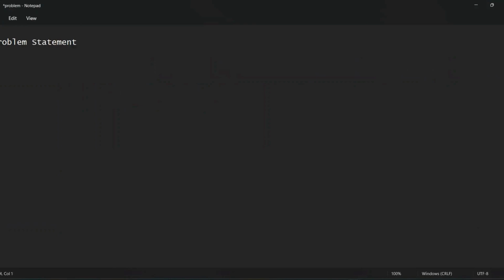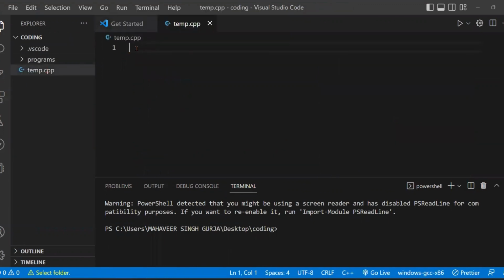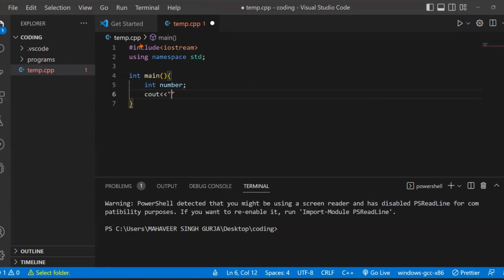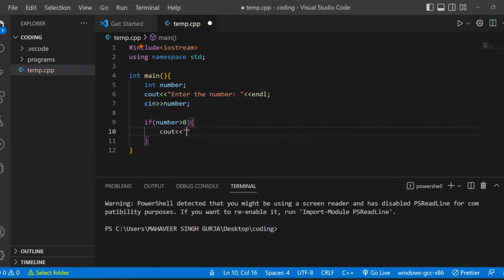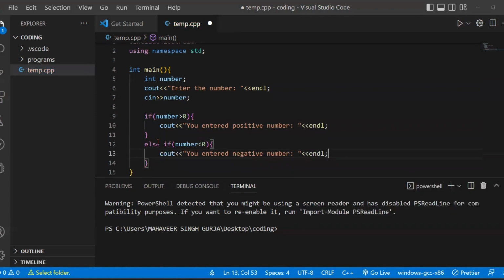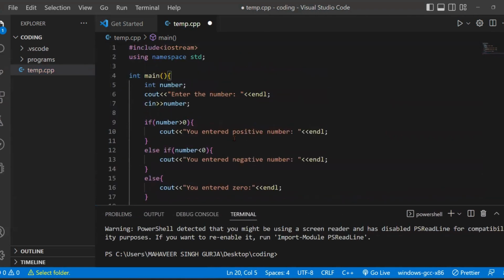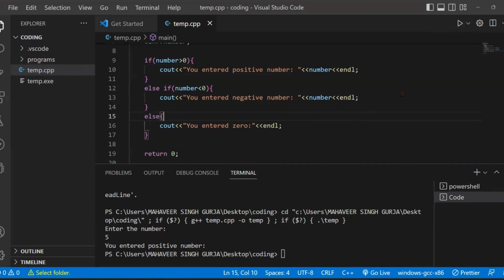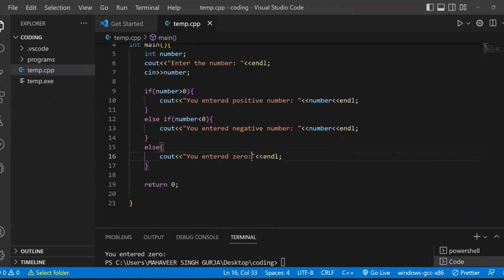C++ Program to check Number is Positive, Negative or Zero | Beginners Problem | VS Code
Hello Everyone

In this video I will be writing a c++  program to check that the number is positive, negative or zero.

Problem Statement:
Write a c++ program to take input from the user and check whether the number is positive, negative or zero .

Here we will be creating one variable that's gonna stored the value and then using the if-else condition for comparison part .